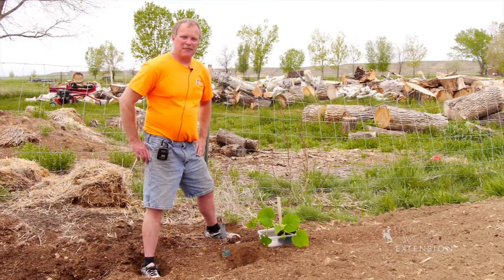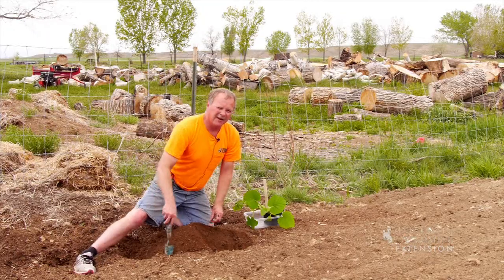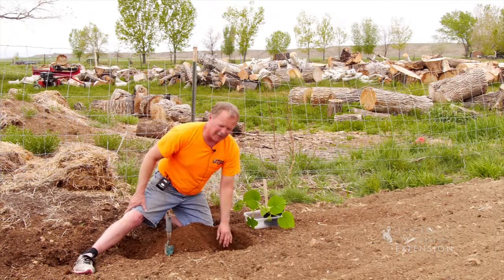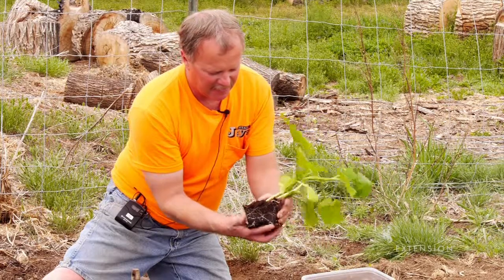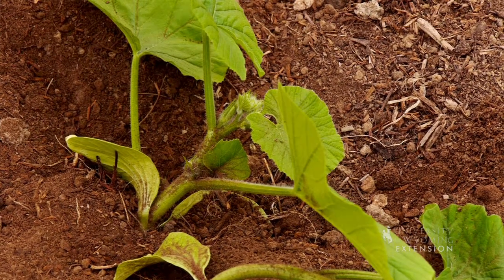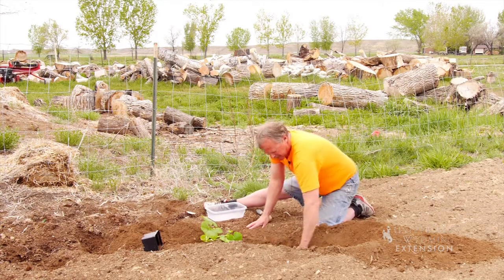Putting Your Giant Pumpkin in the Ground | WYOgiants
We've got a few tips for planting when you're ready to get your pumpkin out in the garden.

Watch for updates including online and in person programming in Worland.

To follow along be sure to watch the facebook page of Gourdon and Maximus, the giant pumpkins of Worland: